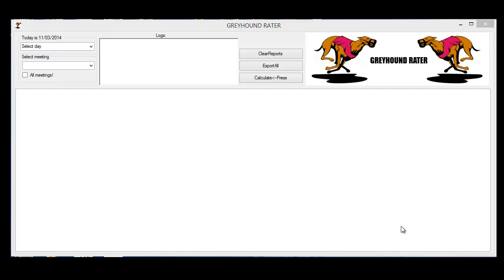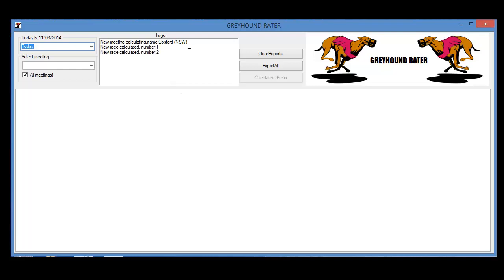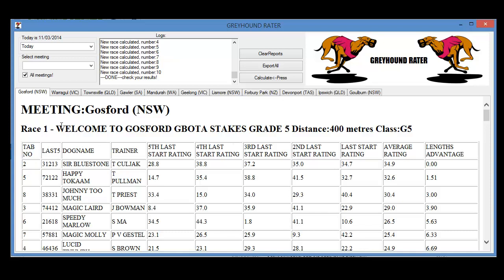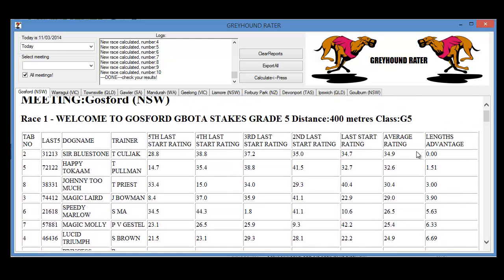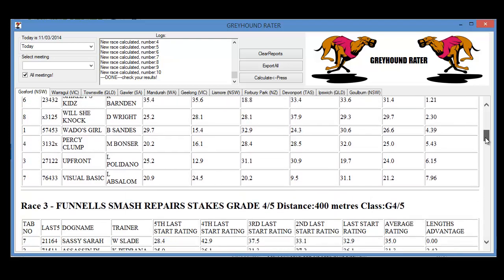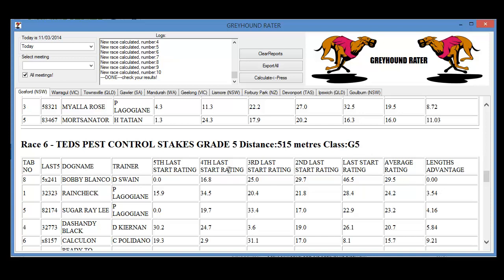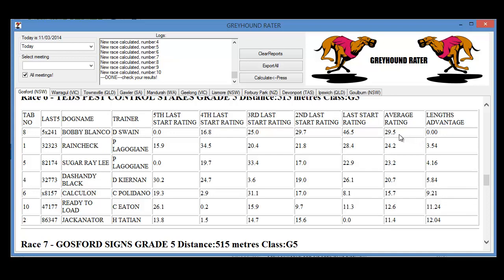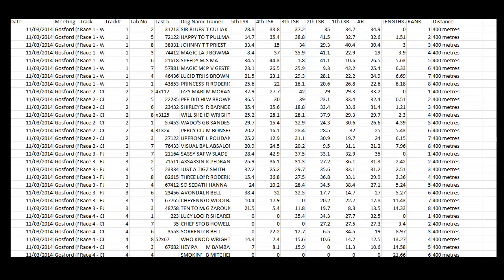Australian and NZ Greyhound Rater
Software rates greyhound races in Australia and New Zealand, on last 5 race start times, to get a general rating by length advantage.